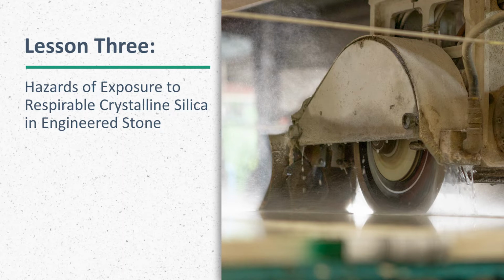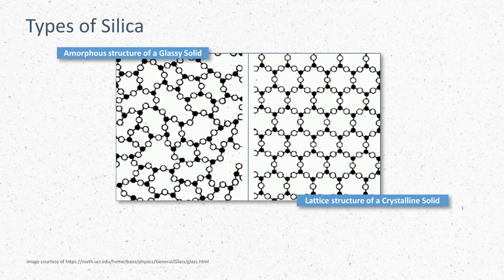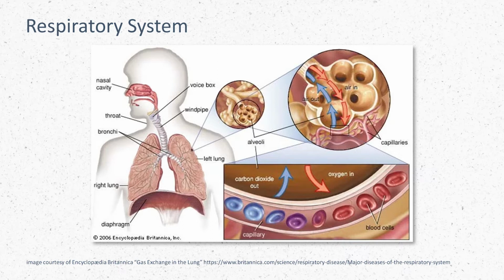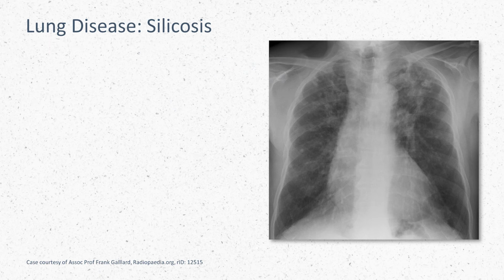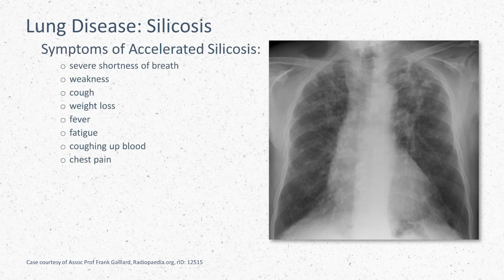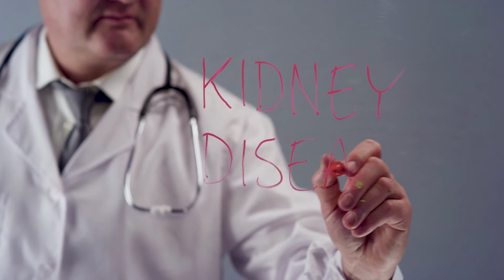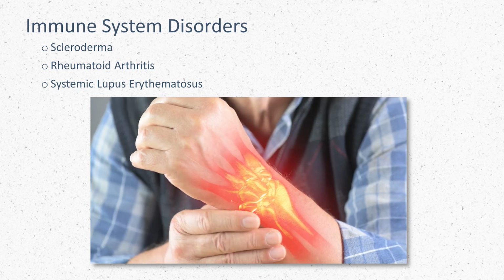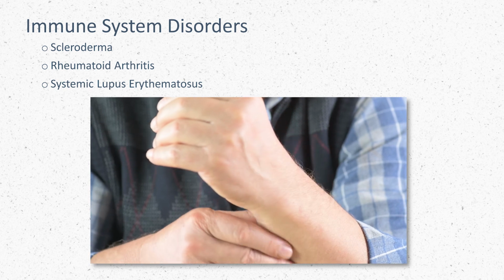Silica Training for the Cut Stone Industry: Lesson 3- Health Hazards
Welcome to the Silica Exposure Training for the Cut Stone Industry. This training covers the identification, evaluation, and control of silica exposures in cut stone and stone fabrication industries. The training was developed by Georgia Tech’s Safety, Health, and Environmental Services group with funding from the US Department of Labor’s Susan Harwood Training Grant Program.
This is lesson three: hazards of exposure to respirable crystalline silica in engineered stone.